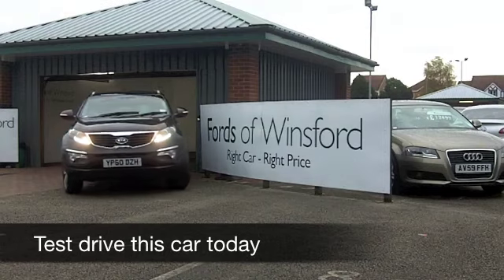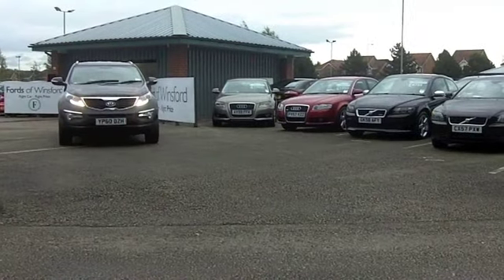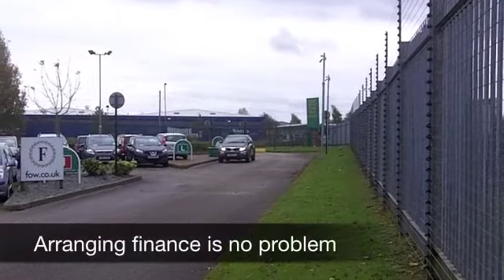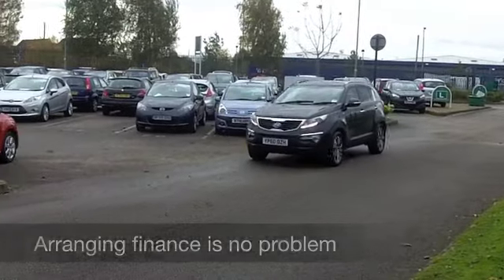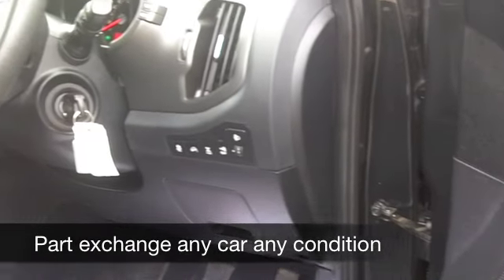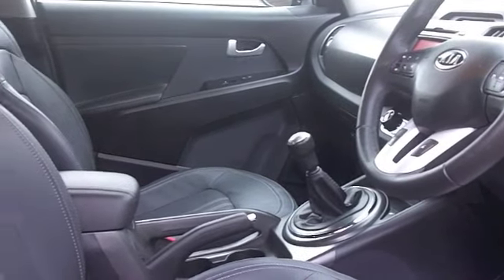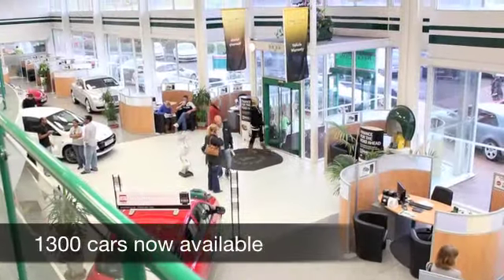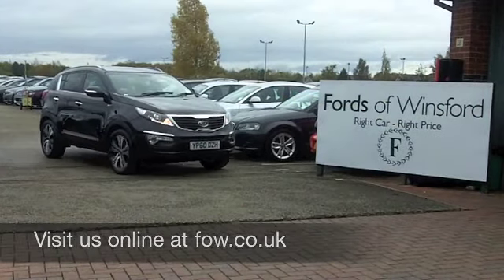KIA SPORTAGE ESTATE SPECIAL EDITION (2010) 2.0 FIRST EDITION 5DR - YP60DZH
DETAILS:
First registered: 17/11/2010
Current mileage: 10260
Registration: YP60DZH
Colour: BLACK

This used car is for sale at Fords of Winsford Car Supermarket in Cheshire, UK